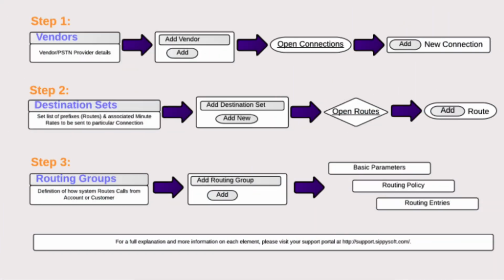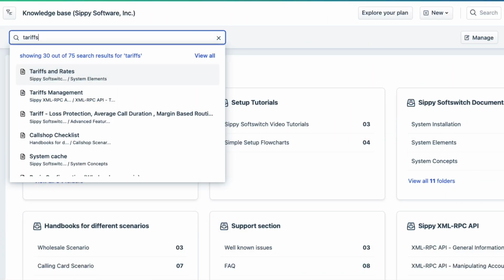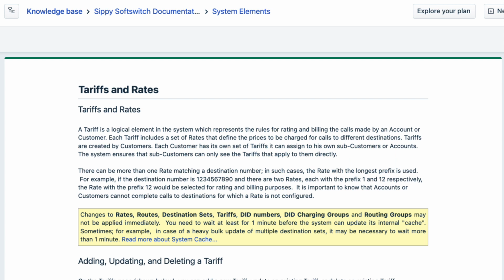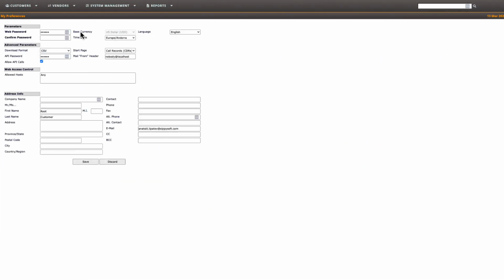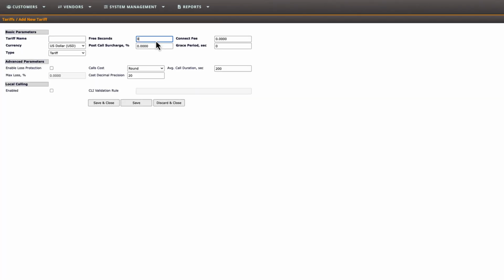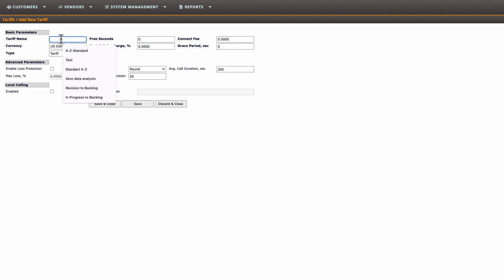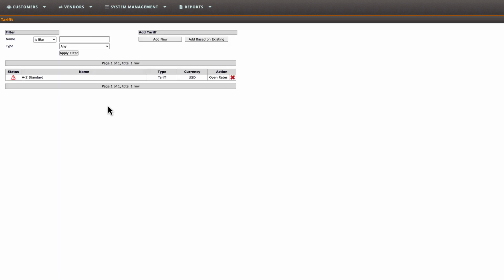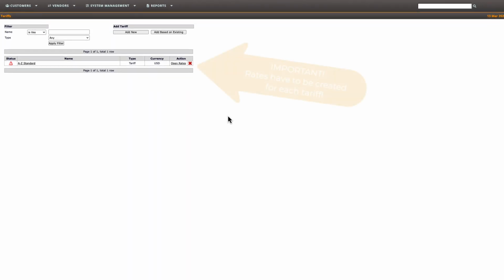8. Tariffs Configuration in Sippy Softswitch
Explore the fundamentals of tariffs and learn how to configure them in Sippy Softswitch with this video tutorial.